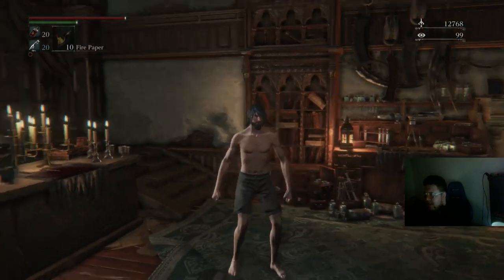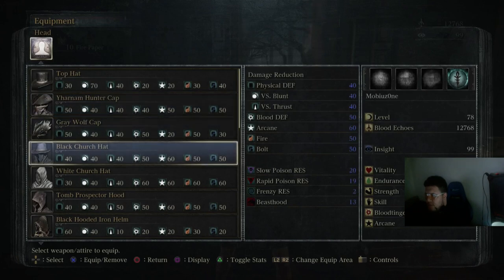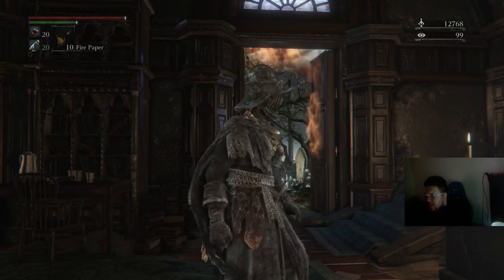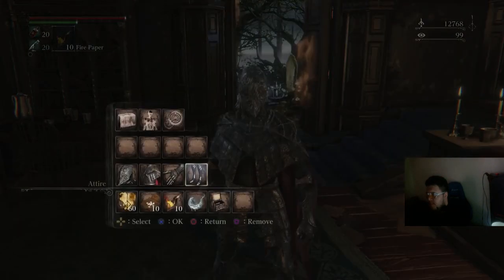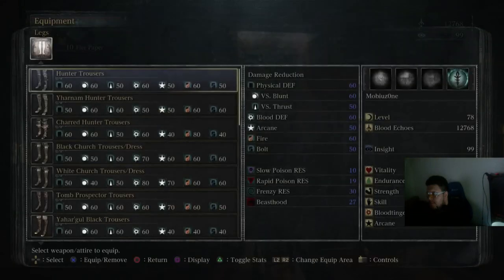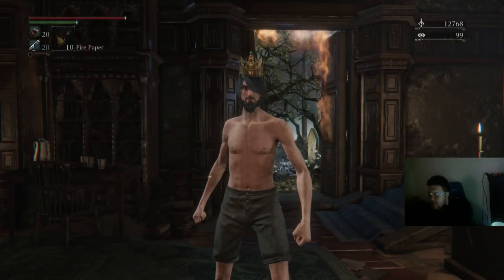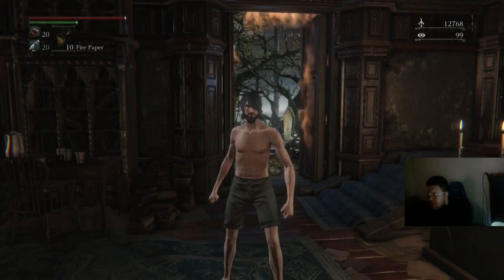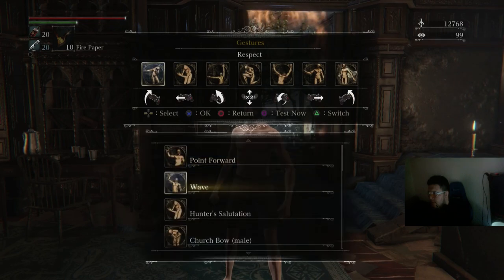Bloodborne - Armor/Attire Set List & All Gestures!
Mobiuz0ne here playing Bloodborne while providing you amazing viewer's with a list of ALL/Majority of the Armor/Attire sets I have come across in game so far along with all gestures! Enjoy!